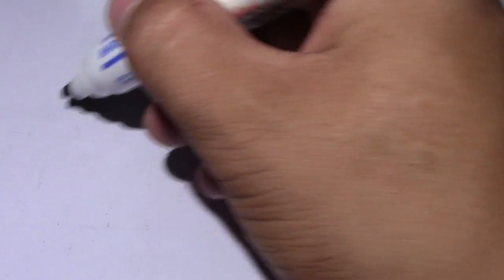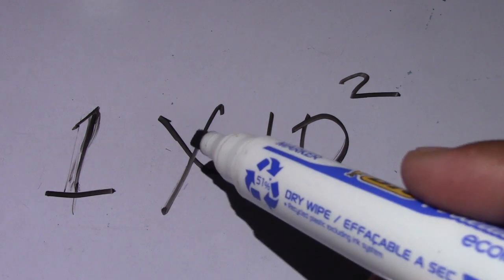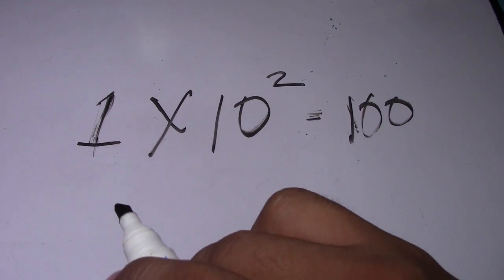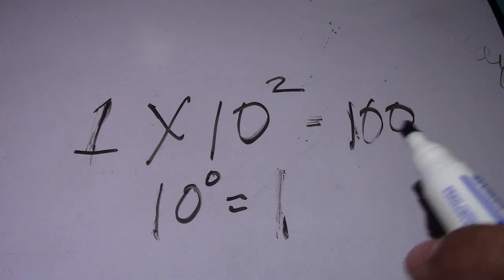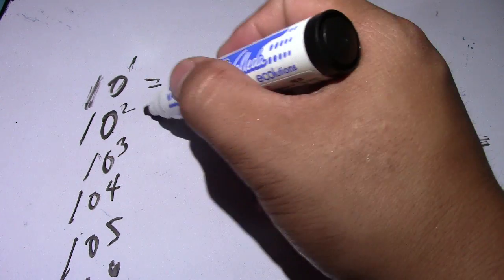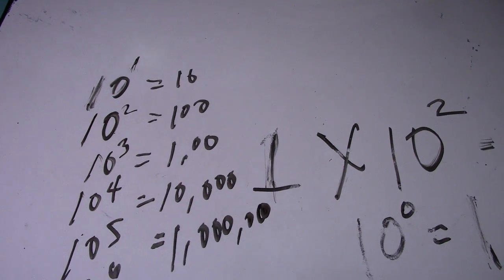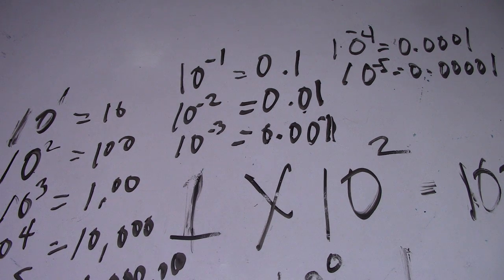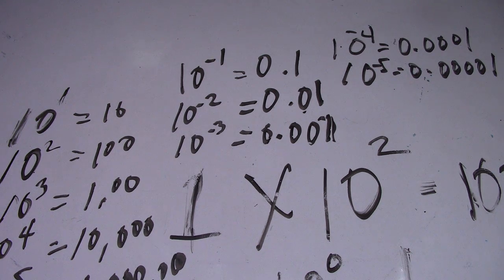Pipefitter Job Scientific Notation - PipingWeldingNonDestructiveExamination-NDT